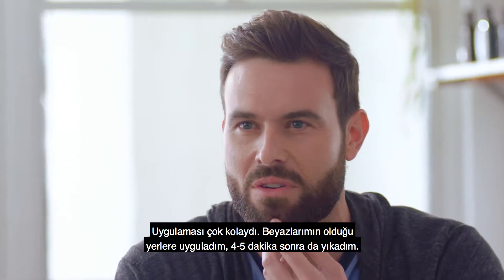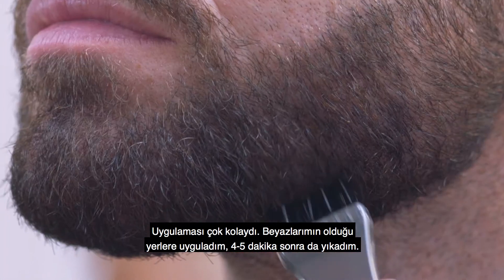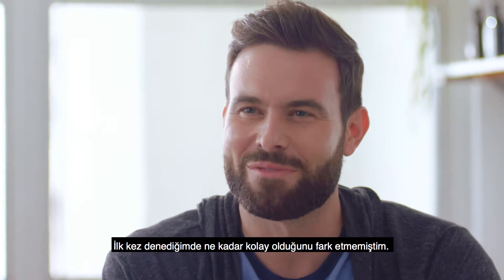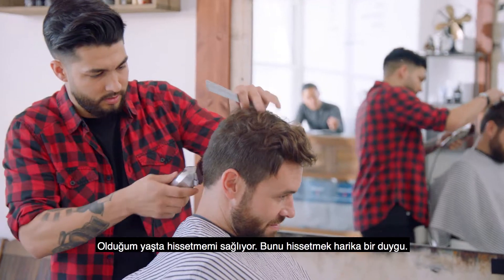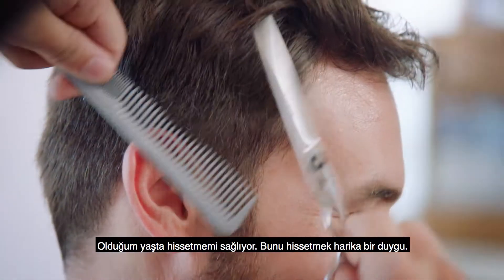JFM Mustache & Beard Andrew Story 1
Turkey